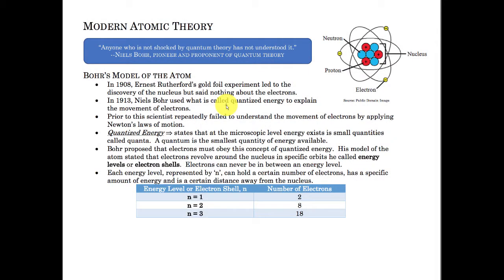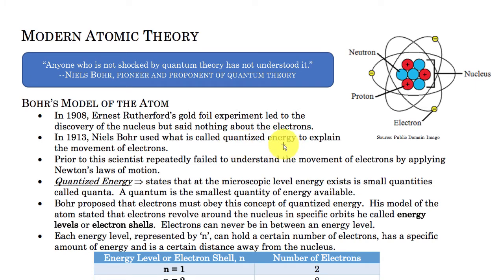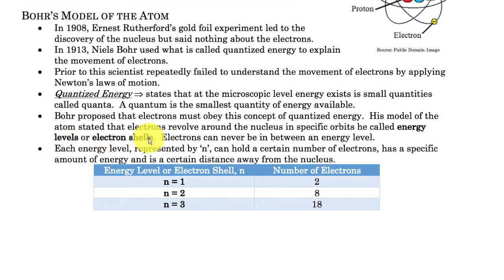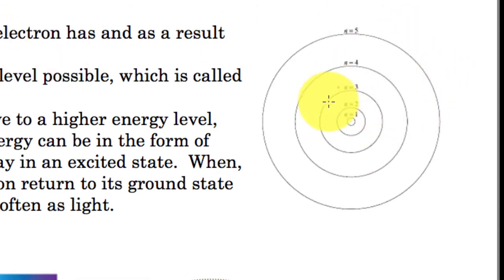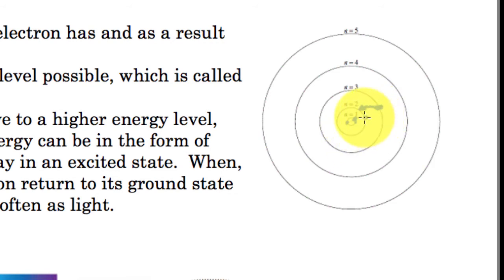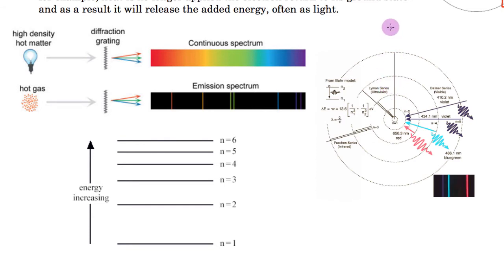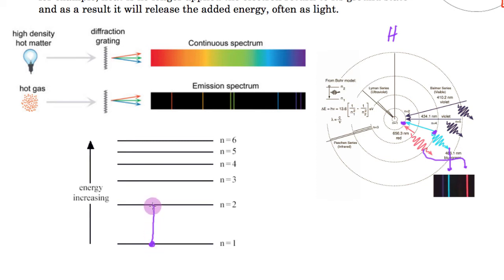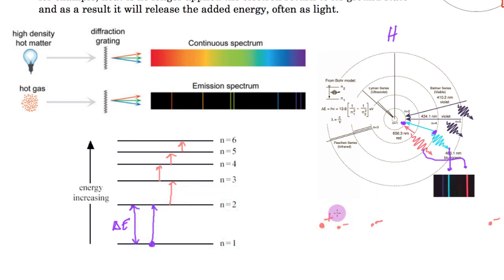Bohr's Model of the Atom 1819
In this lesson, you will look at the modern view of the atom.  We will see how the quantum mechanical model is used to describe the atom.